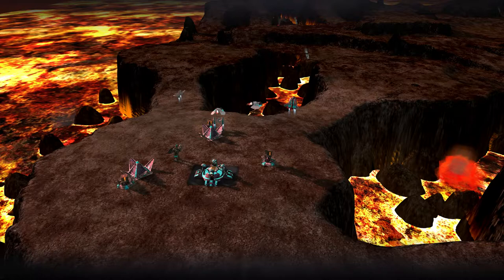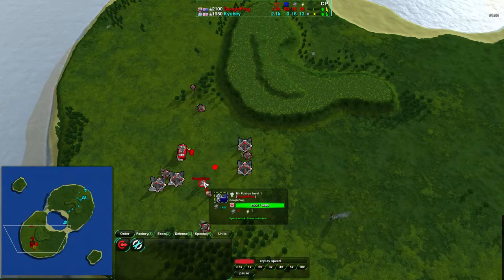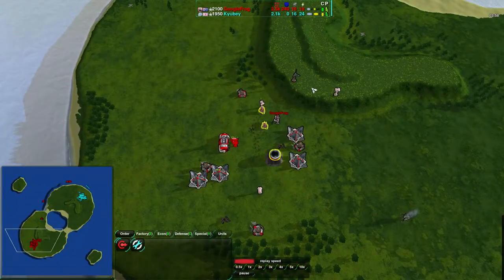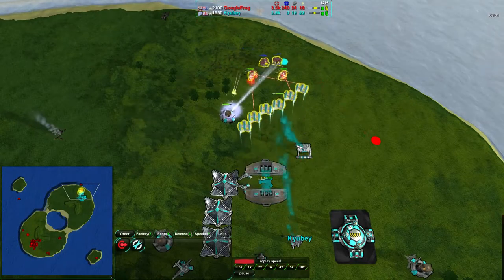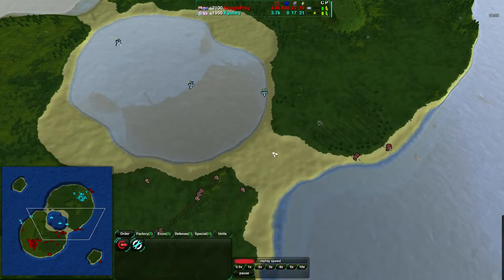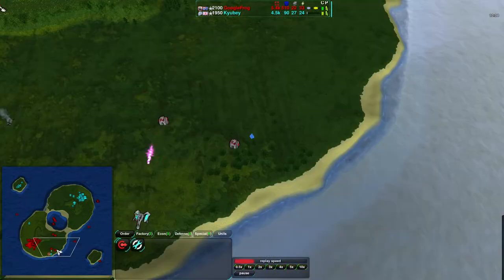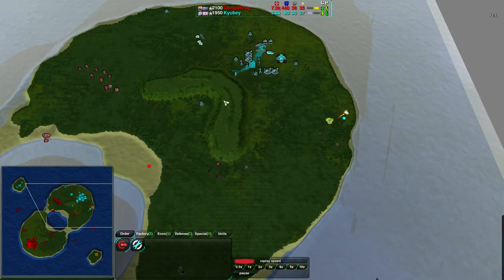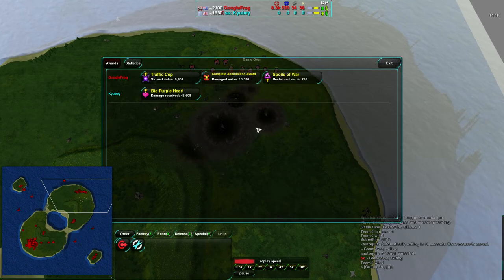2013/10/12: Kyubey(Gs/Hov) vs GoogleFrog(Am) on Finns Revenge - Zero-K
We have more Kyubey games, this time against GoogleFrog. The first game will be on Finn's Revenge, which should be familiar to any Supreme Commander players. Apologies for the volume. I forgot that I had set my microphone to "-10dB" mode for other personal recording and forgot to set it back.

Zero-K v1.1.9.11
Kyubey(Gunship/Hovercraft) vs GoogleFrog(Amphibious)
Map: Finn's Revenge RV4

Highlights (may be spoilers):